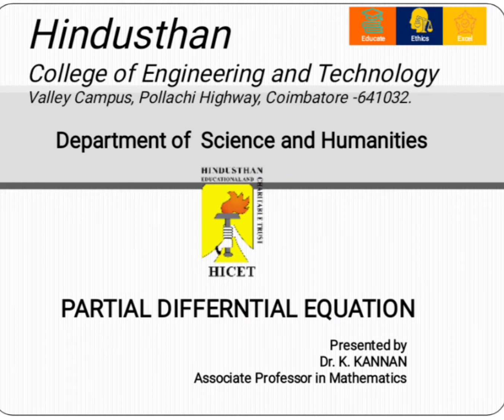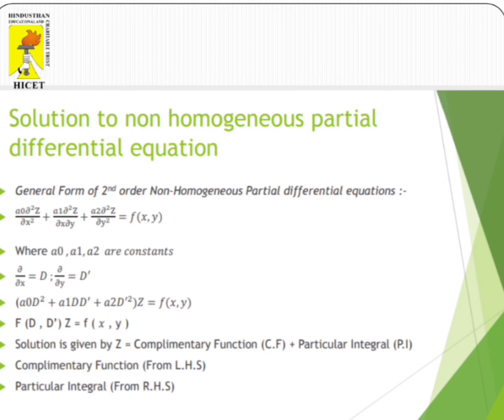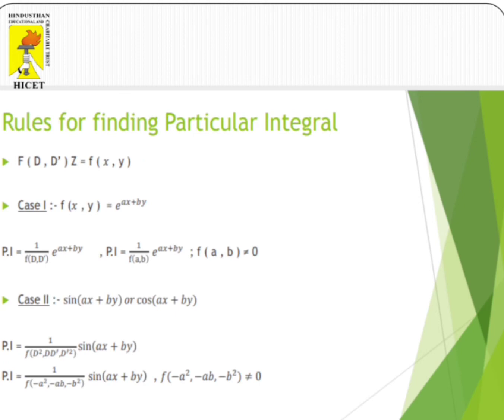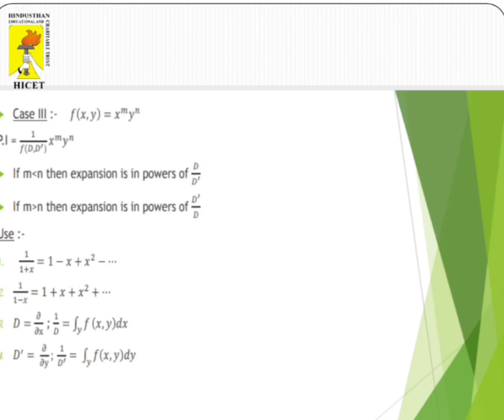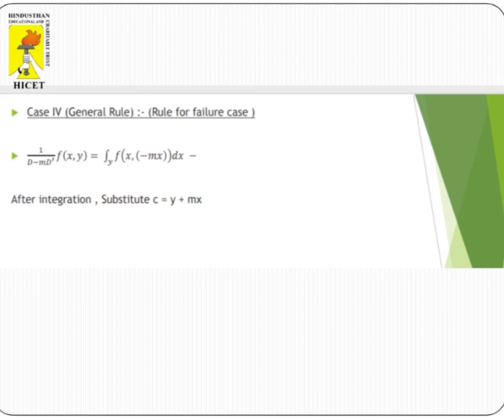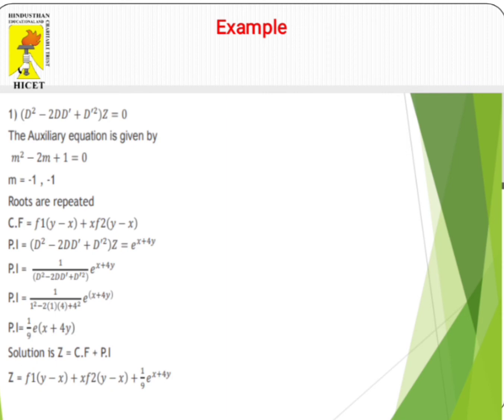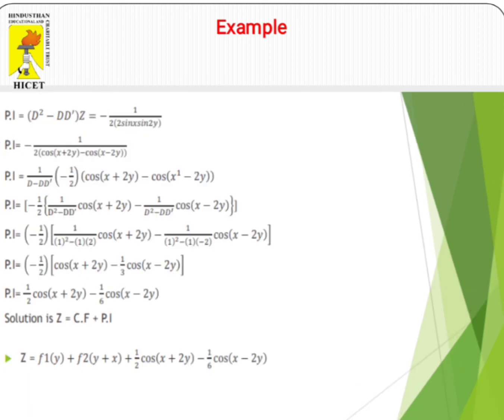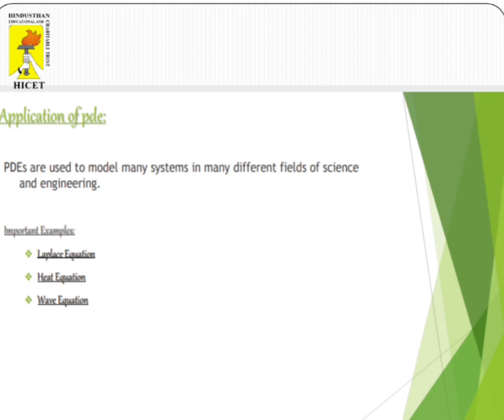Non Homogeneous partial differential equation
Discussed the Solution of Non Homogeneous partial differential equation